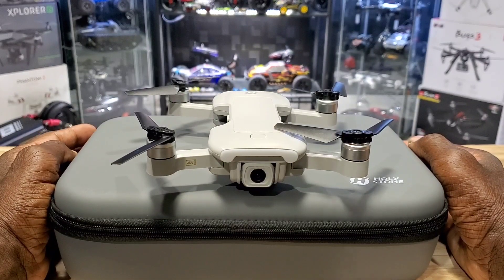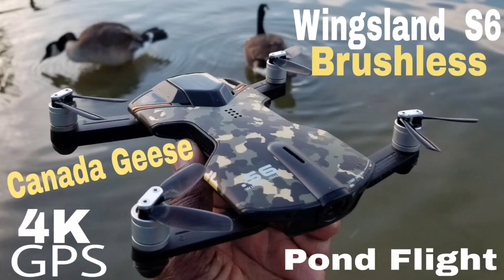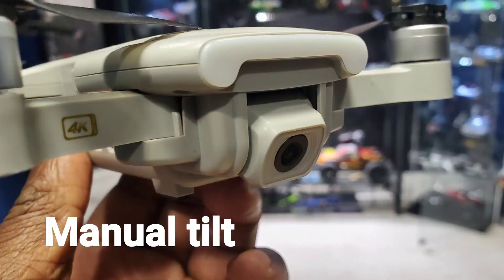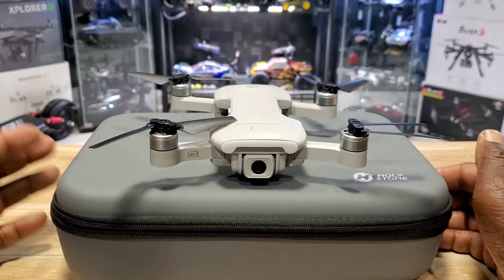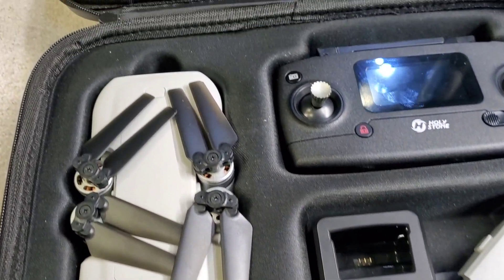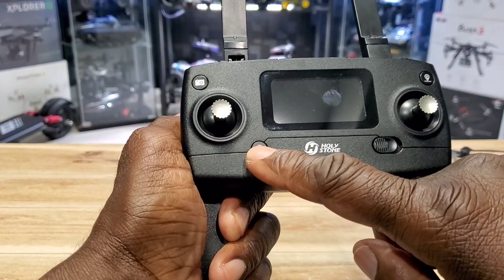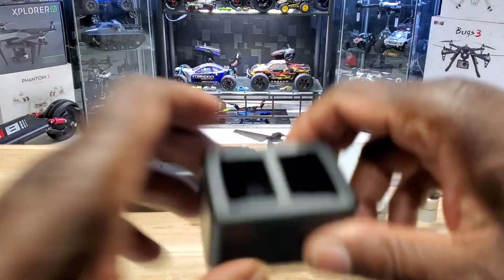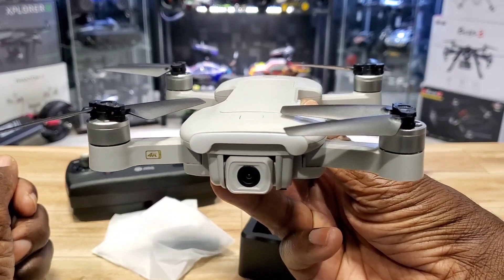Holy Stone HS510 / Mjx Bugs B7 (Brushless, 4K, GPS Drone) First Look!!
Holystone HS510 / Mjx Bugs B7 (Brushless GPS Drone) 4K Video / Foldable. First Look!!